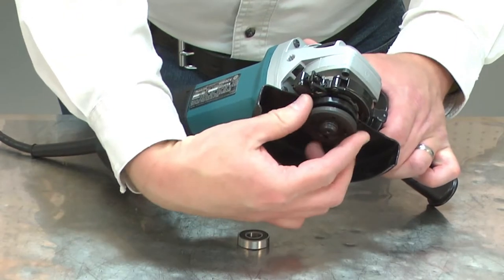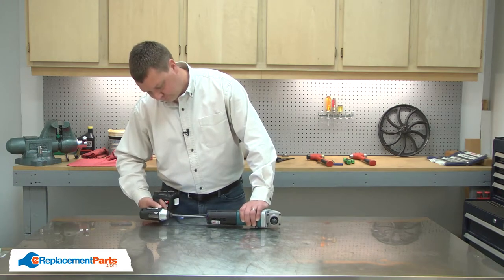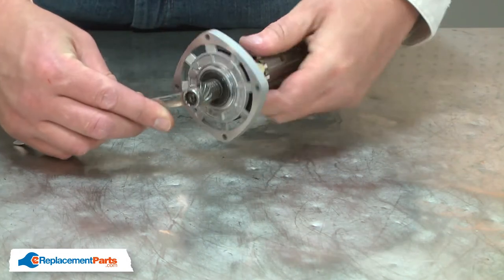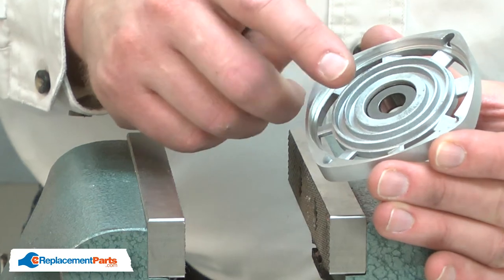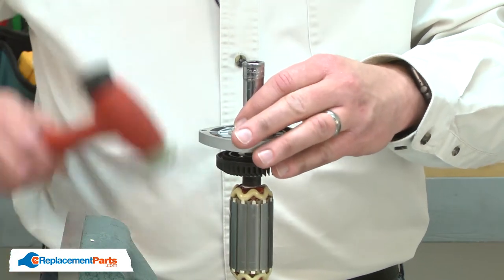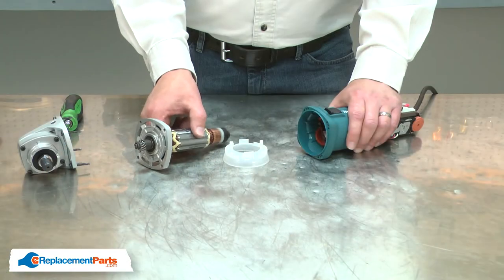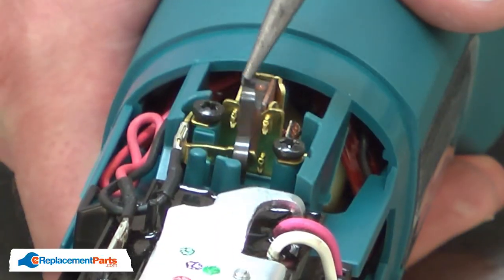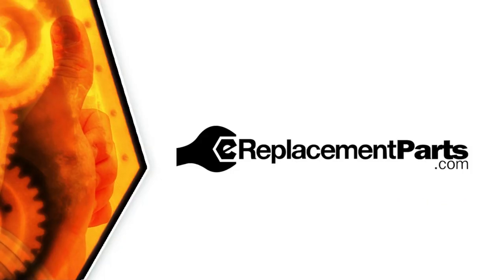Makita Grinder Repair - Replacing the Ball Bearing (Makita Part # 211101-1)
Do you need a replacement Ball Bearing for your Grinder? eReplacementParts.com has thousands of replacement parts for a variety of Power Tools, Outdoor Power Equipment, and Appliances. To purchase the part shown in this video (Part # 211101-1), click the link here:

The information in this video is specific to Makita Grinders. The replacement process for different brands may differ slightly from the one you see in this video. To find more Grinder repair videos, check out our Power Tool Repair playlist

If you need a replacement Ball Bearing for a different model number Grinder, simply enter your Grinder’s model number on our homepage here:

Not sure where to find your model number? No problem. You can find tips for locating your Grinder’s model number on our website here:

Replacing the Ball Bearing can help solve the following issues you may be having with your Grinder:
1. Squeaking or Squealing Sound
2. Bearing Seized

Here are a list of the tools required for this repair:
• Phillip’s screwdriver
• Long-nosed pliers
• Wrenches
• Screwdriver
• Snap-ring pliers
• Vise
• Rubber mallet
• Sockets

At eReplacementParts.com, we think that Fixing Things Makes Sense! That’s why we’re committed to providing you with high-quality parts quickly and easily, and helping you save time and money on your repair. We only sell Original Equipment Manufacturer (OEM) parts, so you know that the part you order will be compatible with your Grinder. We also provide Same-Day shipping, so your manufacturer-approved part will arrive FAST!

For more info on our shipping or return policy, or to speak with a customer service representative, visit our